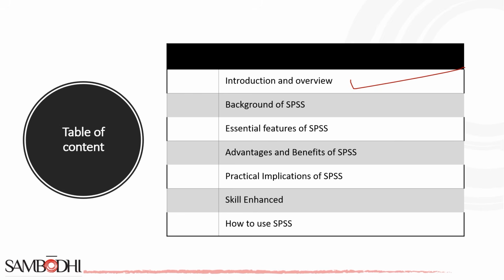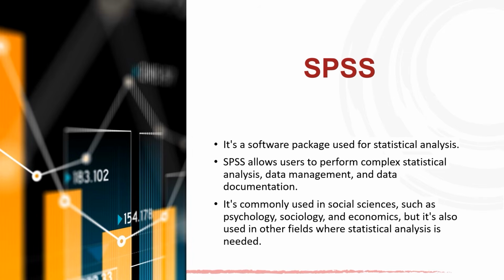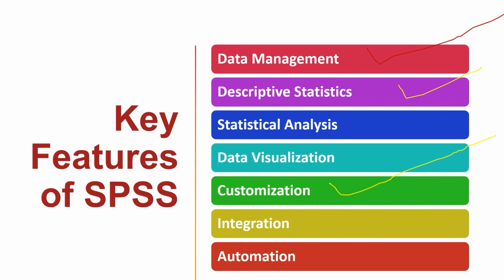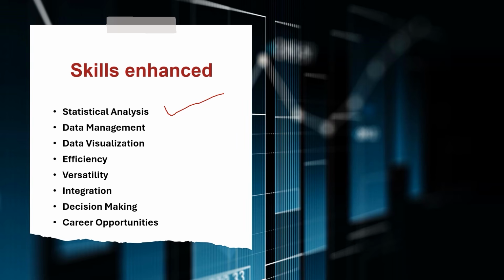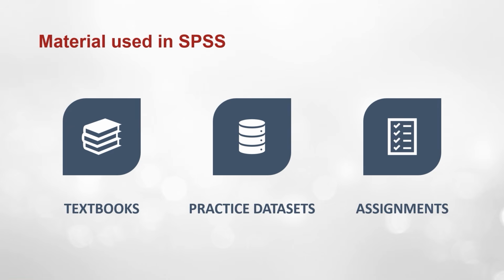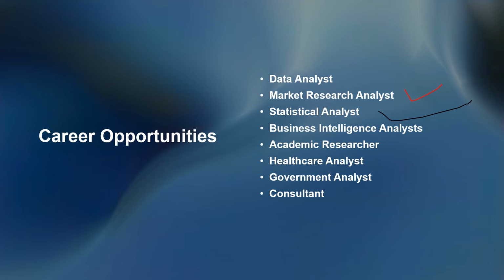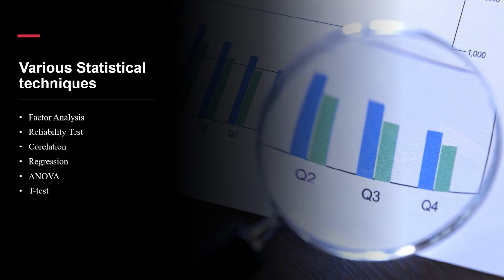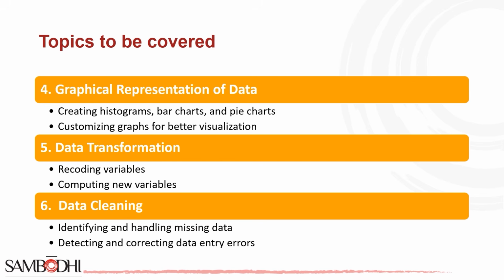Full SPSS Statistics Essential Training Video | Ultimate Guide to Data Analysis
Unlock the full potential of your data analysis skills with the "Ultimate Guide to Data Analysis - Full SPSS Statistics Essential Training Video". This comprehensive course covers everything you need to know about SPSS, from the basics to advanced techniques. Whether you're a beginner or an experienced analyst, this training video provides step-by-step instructions, practical examples, and expert tips to help you master SPSS Statistics. Dive into detailed lessons on data manipulation, statistical tests, and data visualization to enhance your analytical capabilities. Join thousands of learners who have transformed their careers with our essential SPSS training. Don't miss out on this opportunity to become an SPSS expert and take your data analysis to the next level. Watch now and start learning today!